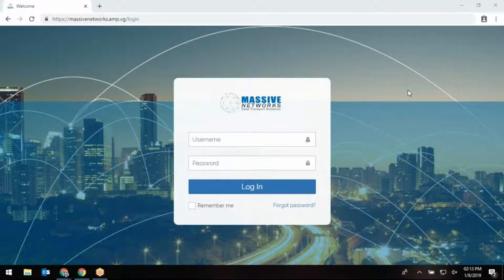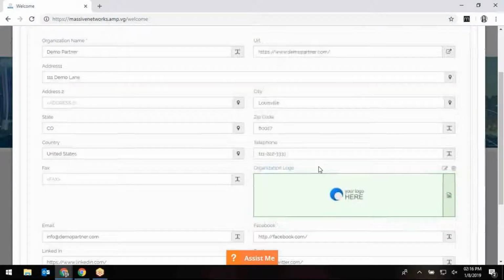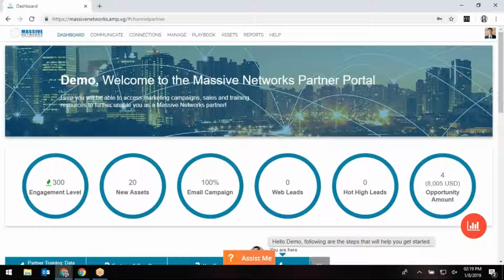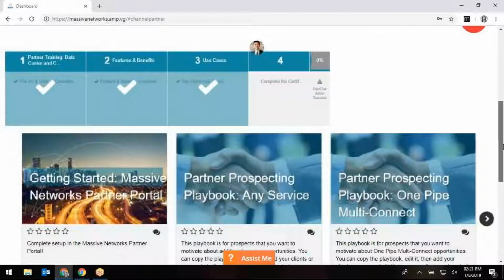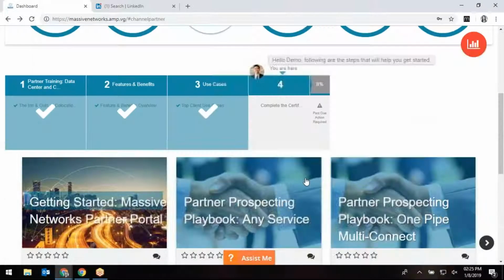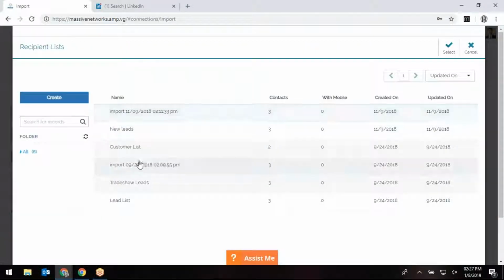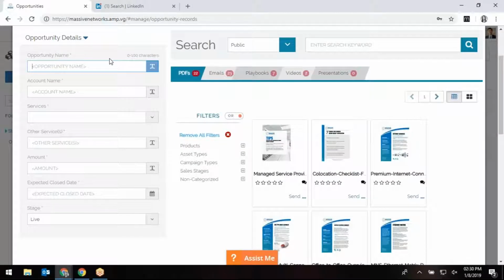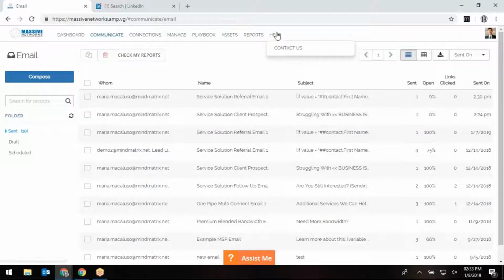Partner Portal Tour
This video provides an overview of the Massive Networks partner portal. You will see the dashboard, reports, campaigns, assets, quick links, as well as the 'assist me' sections. Please watch this video to familiarize yourself with the portal.